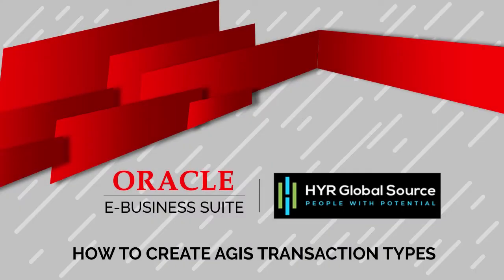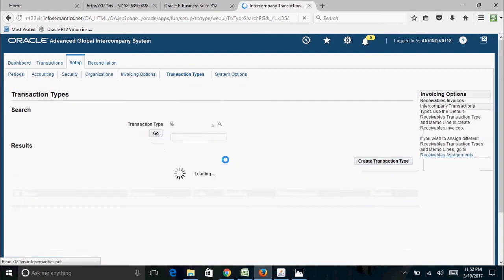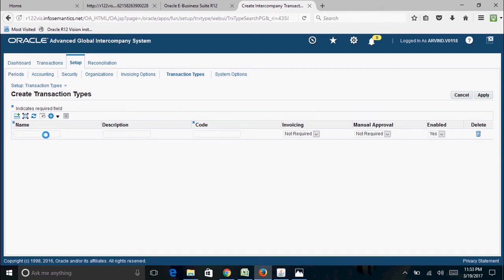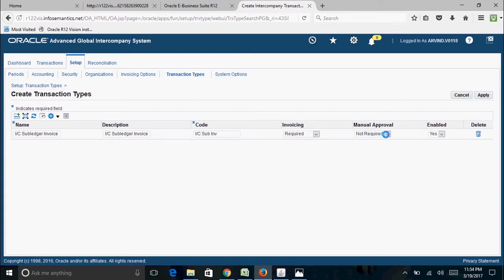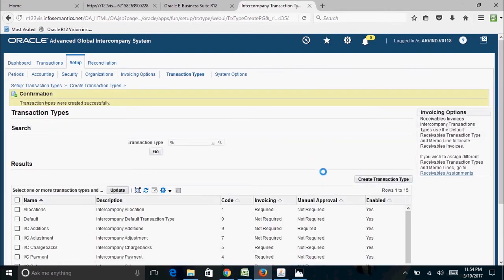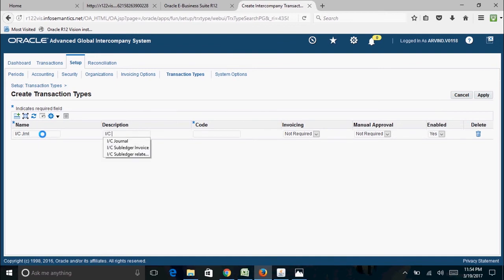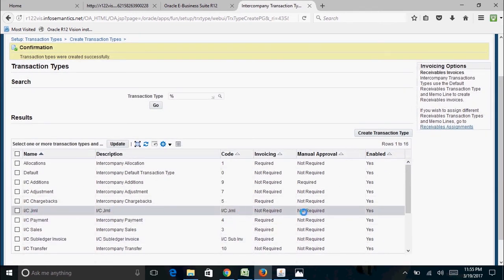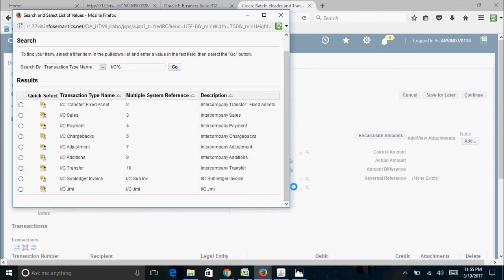Oracle EBS - How to Create AGIS Transaction types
HYR Global Source Oracle EBS SME explains Oracle EBS - How to Create AGIS Transaction types in this video.